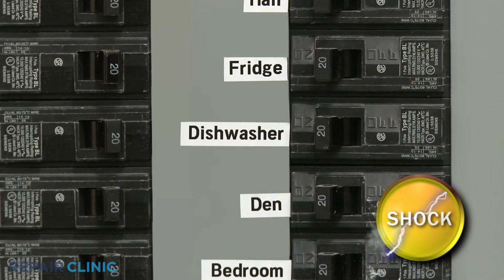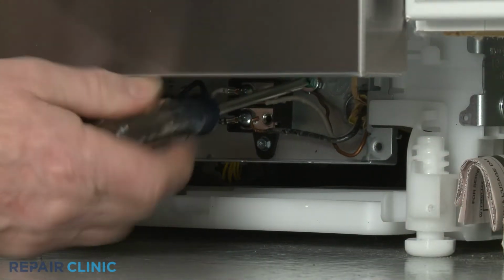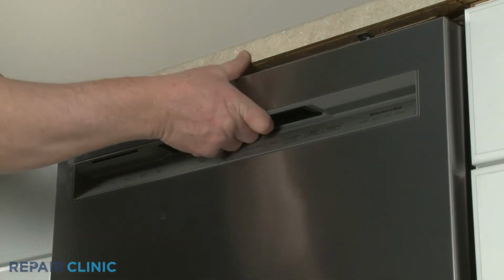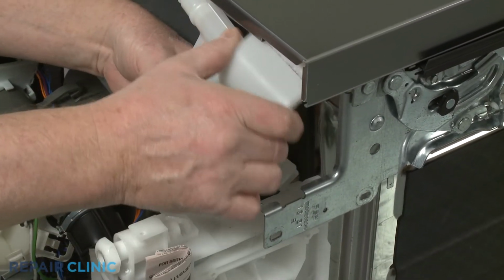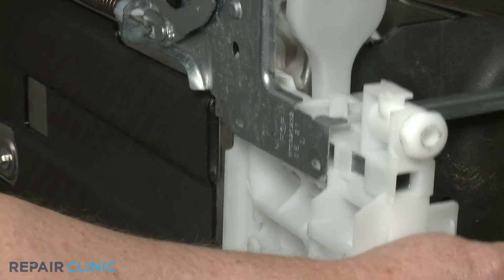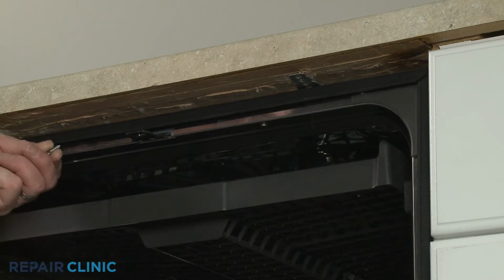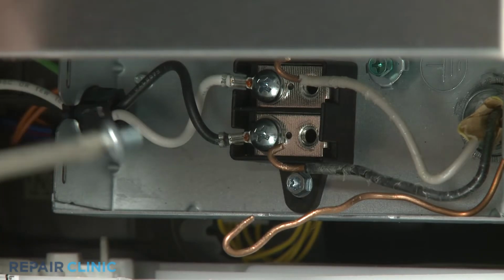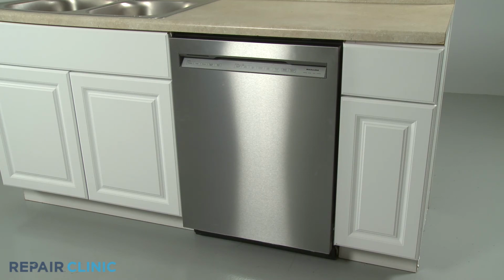KitchenAid Dishwasher Overfill Funnel Replacement W11025986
This video provides step-by-step repair instructions for replacing the overfill funnel on a KitchenAid dishwasher. The most common reason for replacing this part is if the dishwasher is leaking.

All of the information for this replacement video is applicable to the following brands:
Kenmore, KitchenAid, Whirlpool, Ikea, Amana, Jenn Air, Maytag